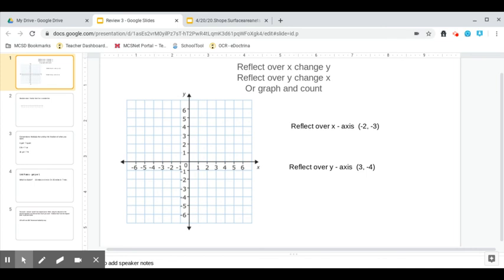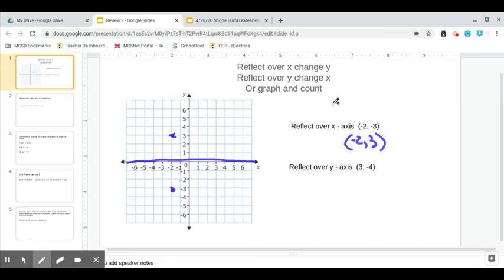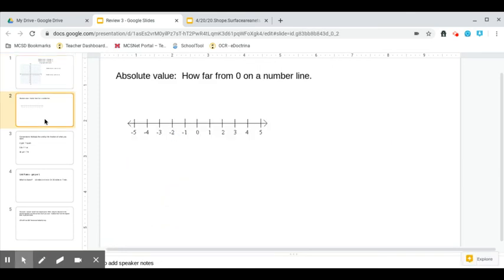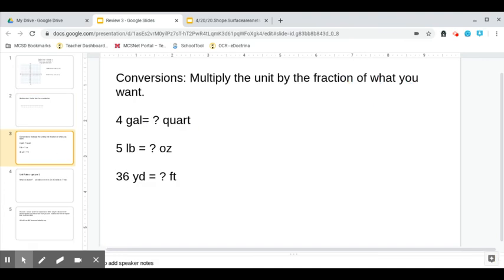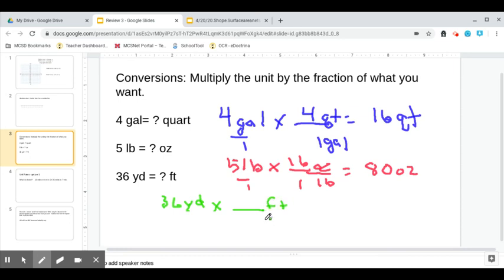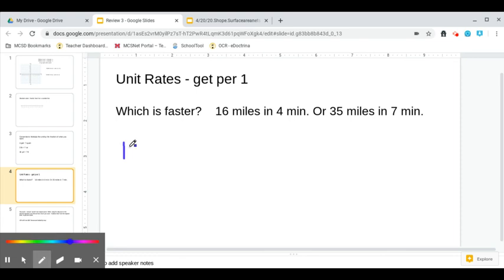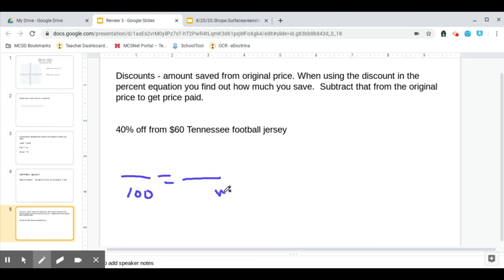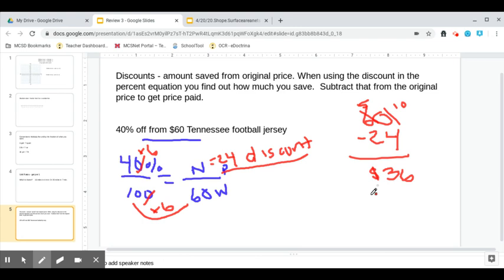Untitled: Apr 19, 2020 8:00 PM